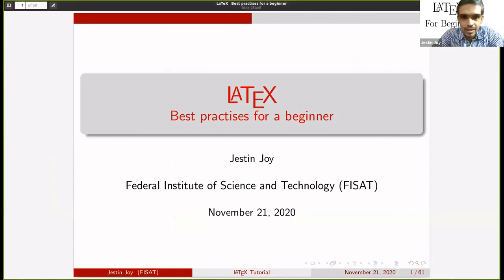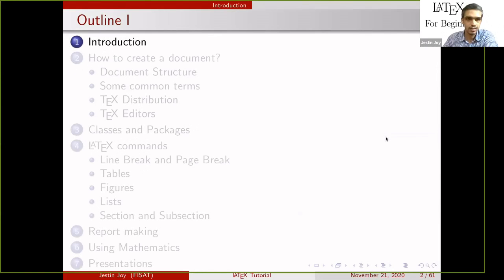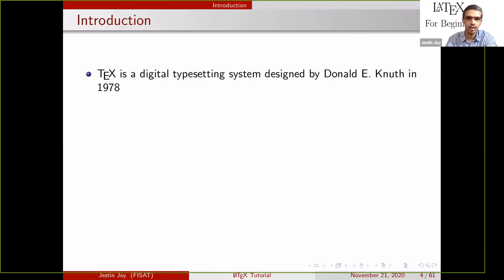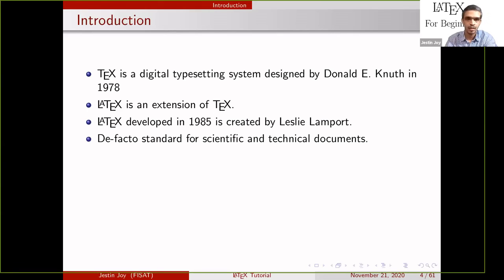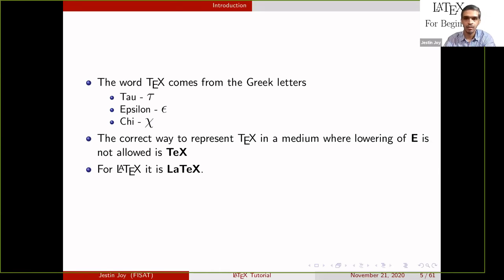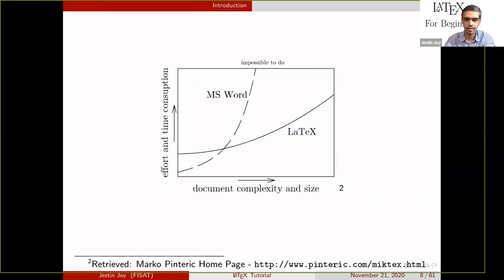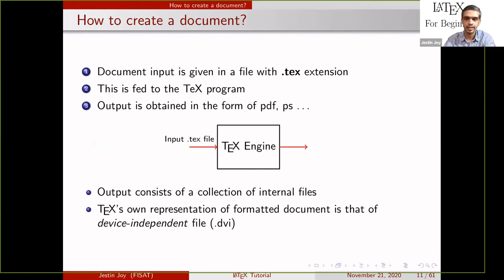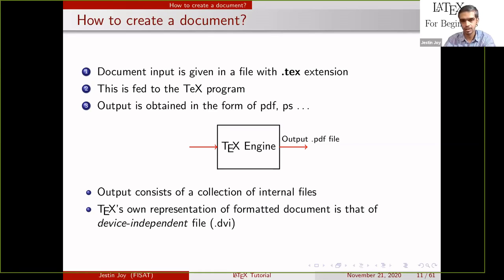LaTeX Introduction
Topics Discussed.

Introduction to LaTeX
TeX and LaTeX history
Working
Major Components
Tools needed to run in Windows, GNU/Linux, and Mac

Language: English and Malayalam